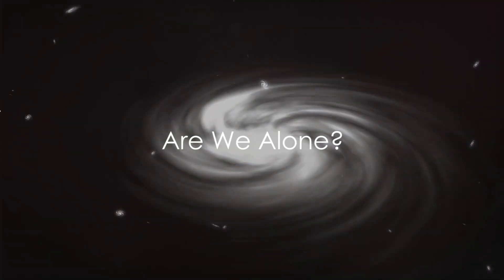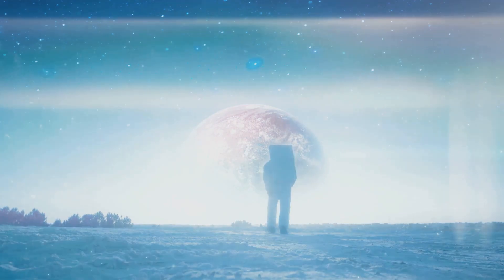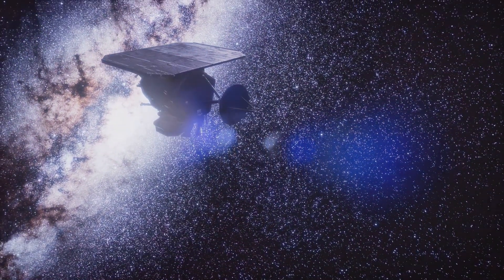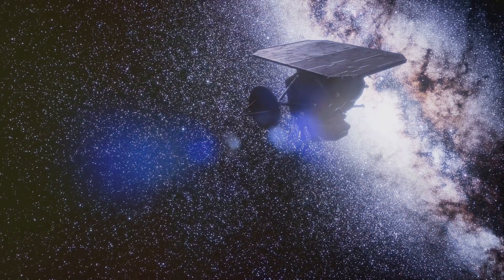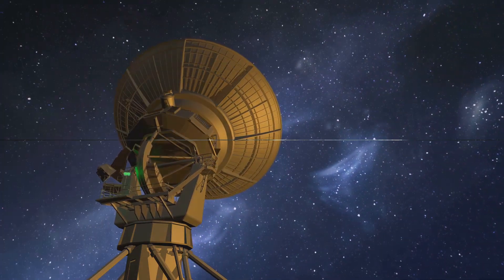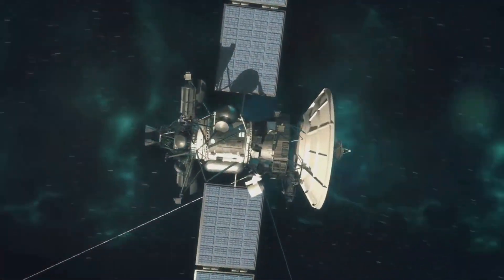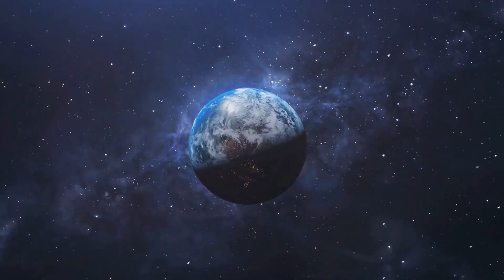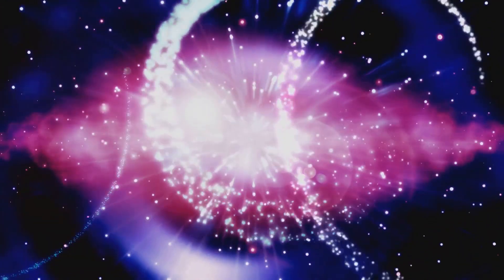Confronting the Unknown: Alien Exploration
In this thought-provoking video, we delve into the fascinating topic of the search for extraterrestrial intelligence. Join us as we explore the various methods and technologies used to detect signs of intelligent life beyond our planet, from listening for radio signals to studying distant exoplanets.

We also discuss the Fermi Paradox, a perplexing question that arises when considering the vastness of the universe and the apparent absence of extraterrestrial contact. What are the potential implications of discovering intelligent life elsewhere in the cosmos?

Prepare to expand your horizons and ponder the age-old question: Are we alone in the universe? Let's embark on this journey together and contemplate the mysteries of existence beyond our world.

Are you ready to open your mind to the possibilities that lie beyond the stars?

The Cosmic Quest: Searching for Intelligent Life by Ron's Workspace

OUTLINE:

00:00:00 Are We Alone?
00:00:58 The Search for Extraterrestrial Intelligence (SETI)
00:02:59 The Implications of Discovering Alien Life
00:03:48 Conclusion and Call to Action
00:04:52 Viewer's Role in the Cosmic Journey